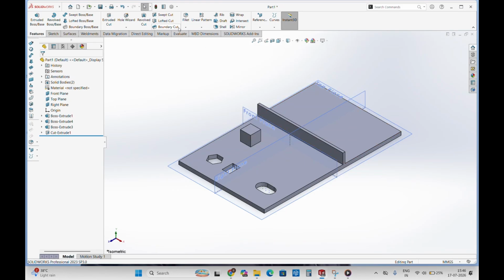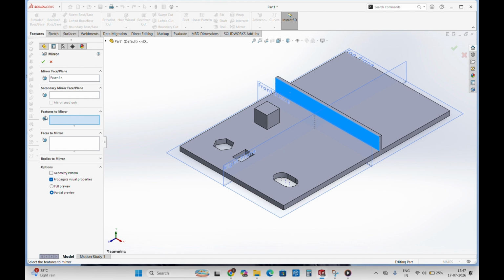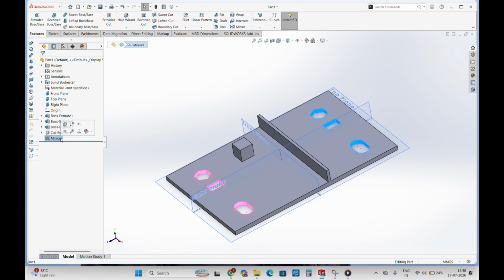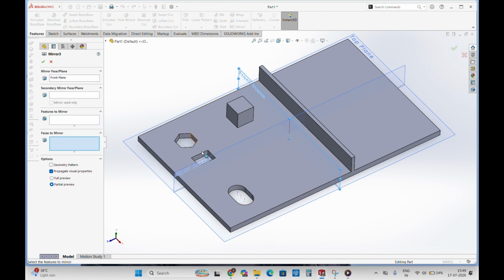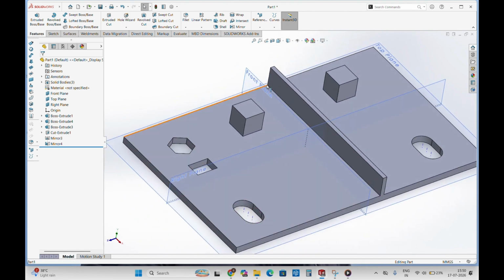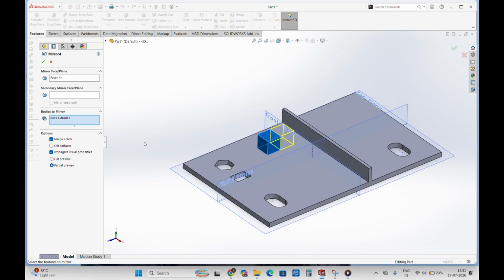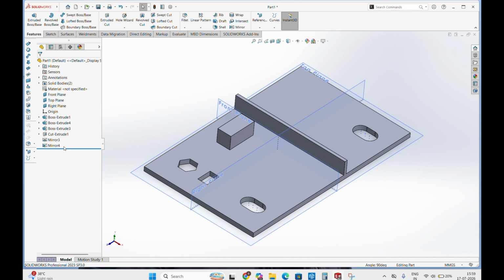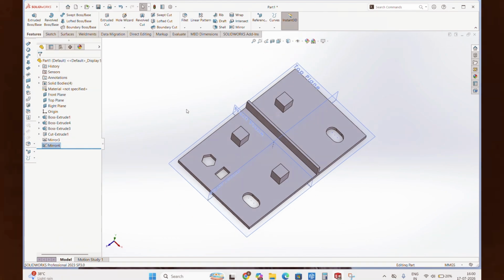SOLIDWORKS Complete Mirror Feature Tutorial | Mirror Geometry, Features, Bodies & Datums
🚀 Welcome to BS TECH – Your SOLIDWORKS Learning Hub!
BS TECH is dedicated to helping students, engineers, designers, and CAD enthusiasts master SOLIDWORKS from beginner to advanced level. On this channel, you'll find step-by-step tutorials, practical projects, 3D modeling techniques, assembly design, engineering drawings, and real-world mechanical design examples.
✅ SOLIDWORKS Tutorials
✅ 3D Part Modeling
✅ Assembly Design
✅ Engineering Drawings
Whether you're preparing for interviews, improving your CAD skills, or working on professional design projects, BS TECH provides easy-to-follow content to help you learn and grow.

Learn how to use the Complete Mirror Feature in SOLIDWORKS to create perfectly symmetrical models quickly and efficiently. In this tutorial, you'll discover how to mirror geometry, features, bodies, and reference datums using the powerful Mirror command in SOLIDWORKS.

✅ Mirror Geometry
 ✅ Mirror Features
 ✅ Mirror Bodies
 ✅ Mirror Datums
 ✅ Best Practices & Tips
 ✅ Real-World CAD Example

Whether you're a beginner or an experienced CAD designer, this SOLIDWORKS tutorial will help you speed up your modeling workflow and build cleaner parametric designs.

📌 Topics Covered:

Creating a Mirror Plane
Feature Mirror vs Body Mirror
Mirroring Entire Geometry
Mirroring Reference Geometry
Maintaining Design Intent
Common Mirror Feature Mistakes

Thanks,
DEV MAHOUR